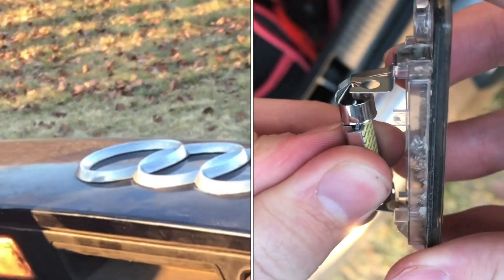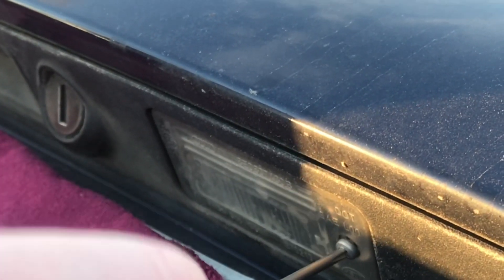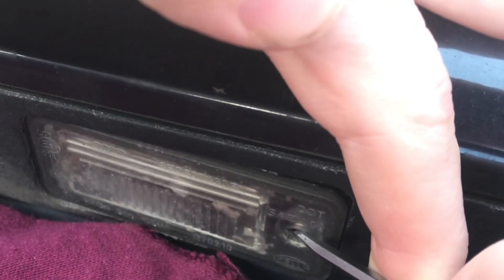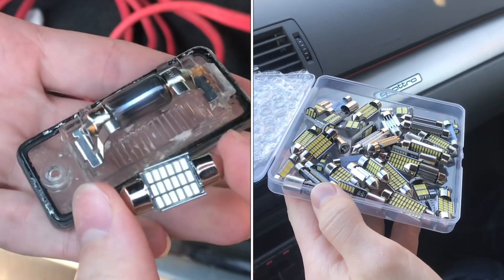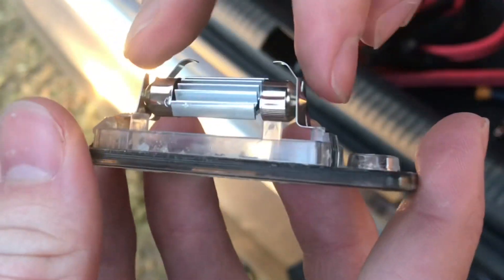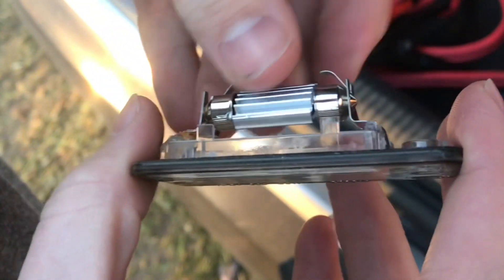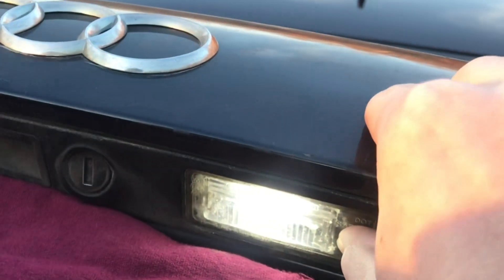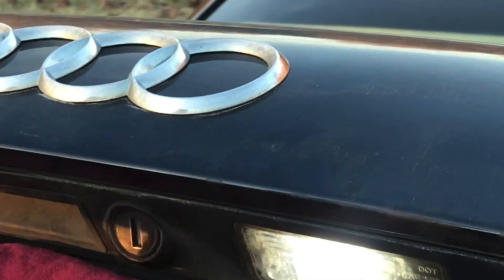REPLACING “license plate bulb light” (a3 a4 a5 a6 a8 d3 q7 rs4 audi b6 b7 volkswagen passat)